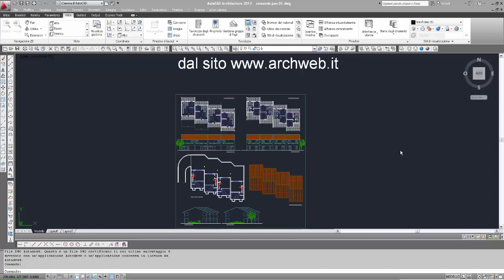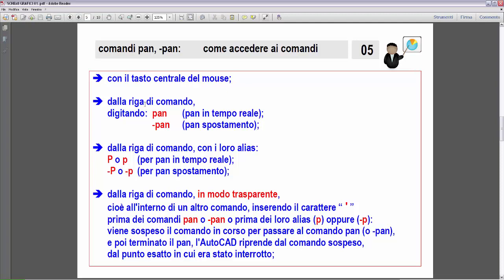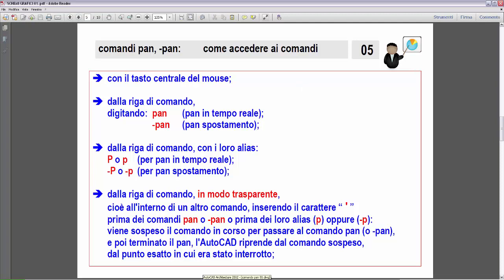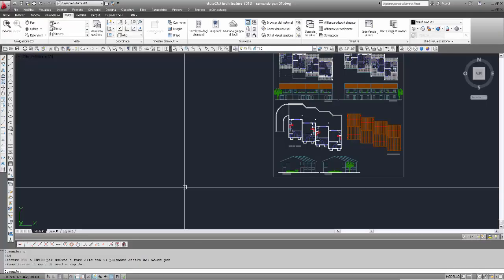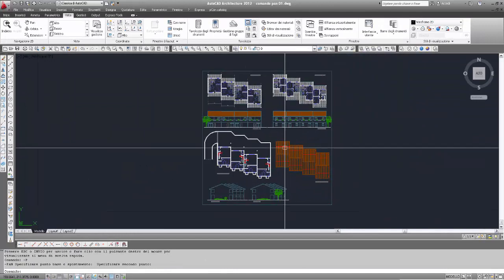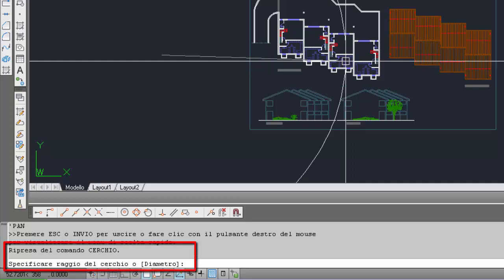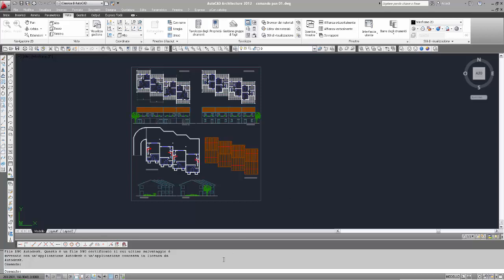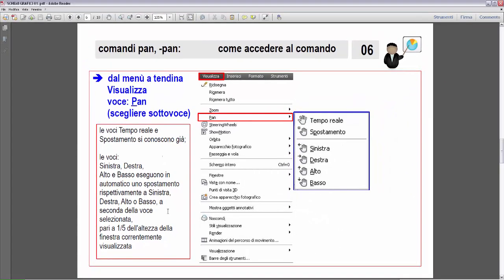AutoCAD a pillole - 150 - comando pan (parte 2a di 2)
PAGINA HOME

- comando pan: interfaccia, modalità per la selezione del comando:
  * dalla tastiera digitando i comandi (pan e -pan) o i loro alias;
  * dal menù a tendina;  * dalla barra multifunzione;
  * dalla barra degli strumenti “standard”;
- zoom in tempo reale con la rotellina del mouse;
- variabili registro: MBUTTONPAN, ZOOMFACTOR;
- conclusioni.